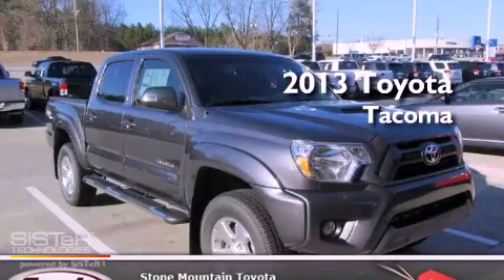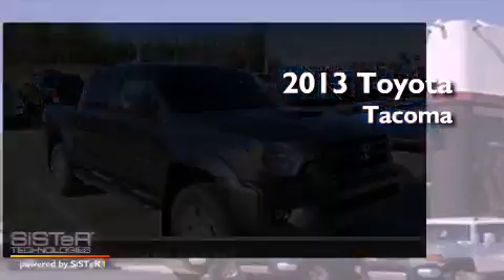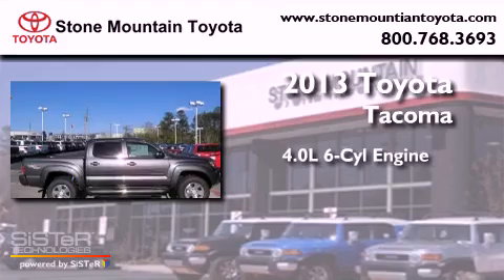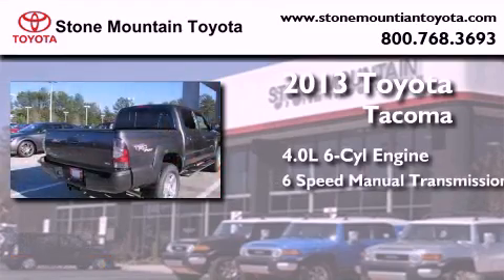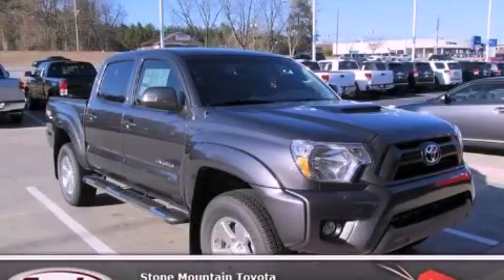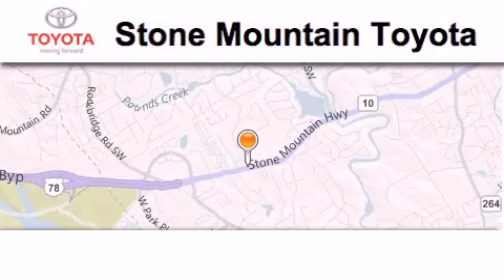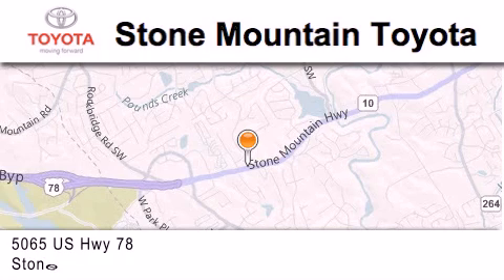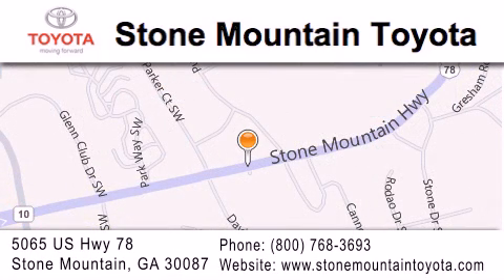2013 Toyota Tacoma Lilburn GA 30047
Year : 2013
 Make : Toyota
 Model : Tacoma
 Engine : 4.0L V-6 cyl
 Trans . : 6-Speed Manual
 Exterior : Magnetic Gray Metallic
 Miles : 3
 Interior : Graphite Cloth Buckets
 4400 Stone Mountain Highway
 Lilburn , GA 30047
 2013 Toyota Tacoma Lilburn GA